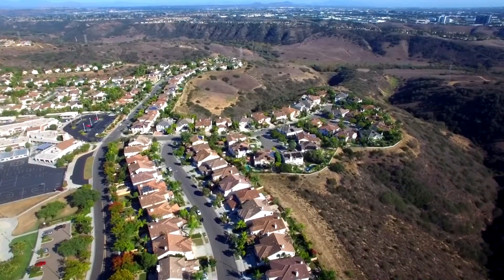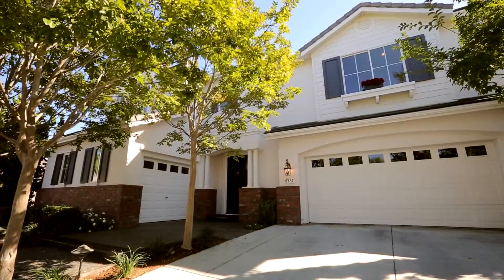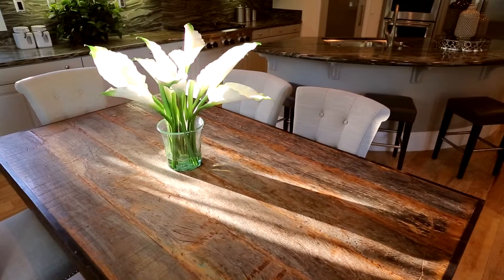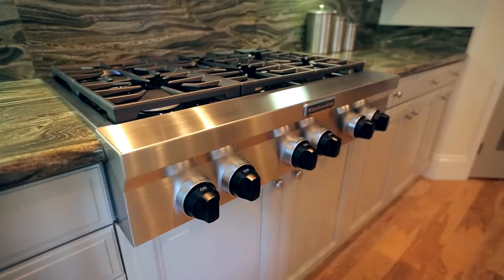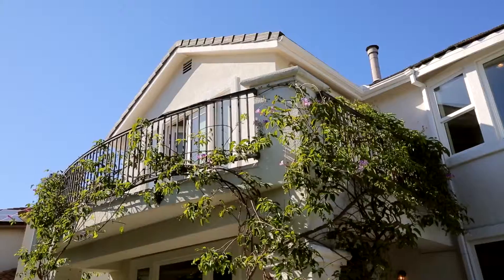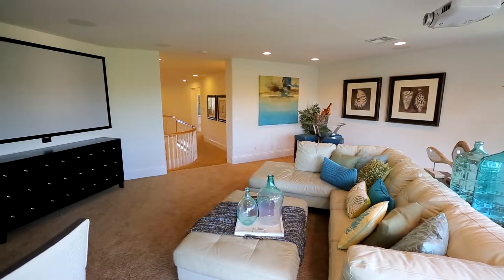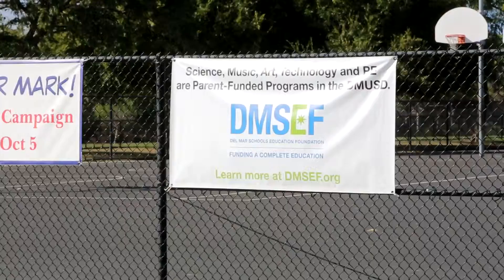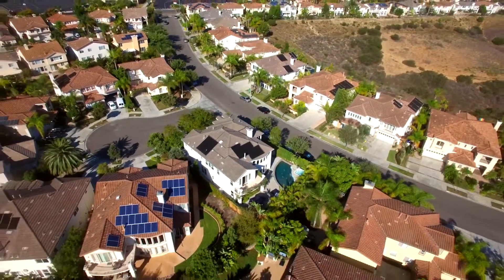California Coastal Home in the Lexington Subdivision of Carmel Country Highlands, San Diego, CA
Produced & Directed by David A. Moya
Shot by David A. Moya & Josh McMurtrie
Edited by David A. Moya & Josh McMurtrie
Aerial Footage by Josh McMurturie

Nestled in the picturesque community of Carmel Country Highlands, in the Lexington subdivision, sits the elegant, California Coastal home; 5287 Derby Hill Point. Perfectly located on a prime corner lot in a private cul-de-sac, this 4,620 square foot, 5 bedroom plus bonus room, 5.5 bath California Coastal home provides the rare opportunity to enjoy luxury living in one of San Diego’s finest communities.

From the soaring ceilings and bleached, wire brushed oak floors to the sweeping staircase, this sophisticated California Coastal home has been masterfully designed with unique architectural details. The open floor plan is accentuated by large windows, allowing an abundance of natural light to flow throughout this magnificent home.

After a long day relax in the spacious family room, complete with a striking granite fireplace or gather with friends in the more formal living room. Ideal for entertaining and unique to the Lexington Plan 4, a separate entertainer’s bar area with pass-through access is conveniently located between both living and family rooms.

The expansive chef’s kitchen comes equipped with brand new Kitchen Aid and GE Monogram stainless steel appliances, granite countertops, prep island and a spacious pantry, great for storage. Enjoy casual meals in the attached breakfast nook, or host your next dinner party in the richly appointed formal dining room.

Once upstairs, the luxurious master bedroom retreat, complete with a Juliet balcony overlooking the private backyard, will be sure to leave you speechless. The completely remodeled spa-inspired master bath features an oversized steam shower with dual heads and Seagrass limestone, heated floors, makeup vanity, custom mirrors and built in closet organizers.

An additional four bedroom suites, as well as an extremely large bonus room with a 90” screen, projector, speakers and blackout shades, can be found in this stunning California Coastal home.

Truly a resort style oasis and entertainer’s dream, the backyard features fresh landscaping, a built-in barbecue, fire pit and glass-tiled, solar-heated pool and spa, where you can soak up the sun and revel in San Diego’s year-round Mediterranean climate.

Within walking distance to top-ranked Sage Canyon Elementary School, and within the boundaries of the top-rated Del Mar Union and San Dieguito High School Districts, this home is ideal for families. Grab a bite to eat after a day of shopping at nearby Del Mar Highlands Town Center or head down to Torrey Pines State Beach or Del Mar Beach for a day of fun in the sun.

This extraordinary residence truly provides the perfect opportunity to enjoy California coastal living at its finest!